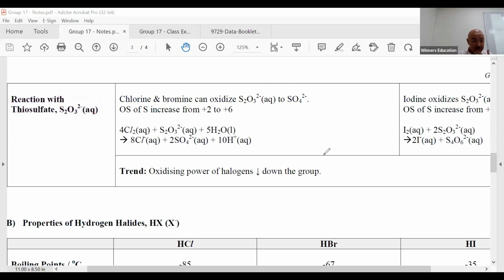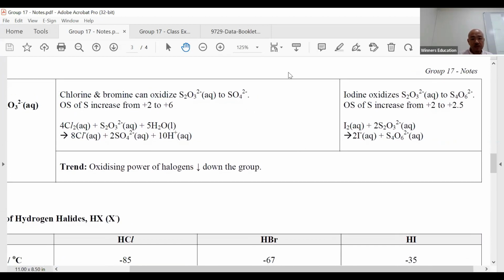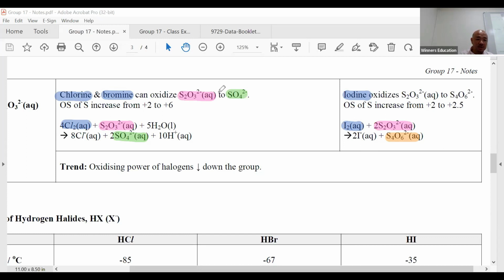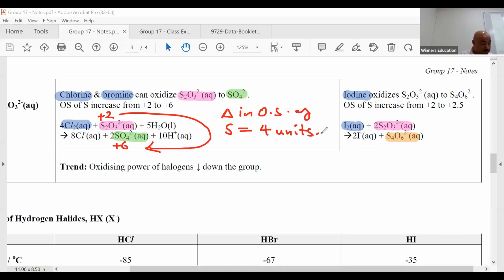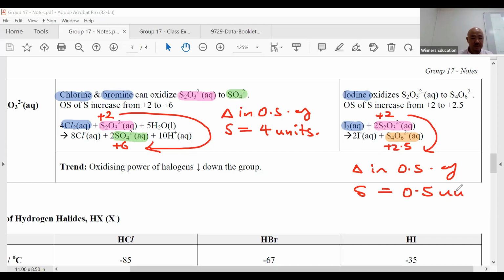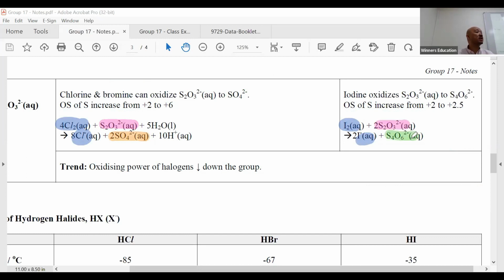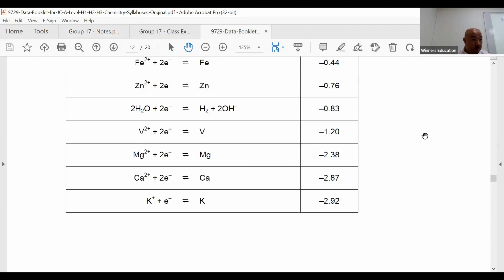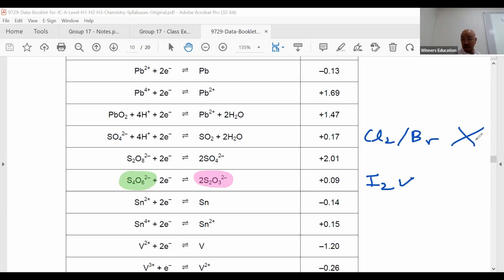A-Level H2 Chemistry: Reaction of Group 17 Halogens with Thiosulfate ion, S2O3^2-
In this video, Mr Sean Chua, Chemistry Specialist of more than 20 years of teaching experience, highlights to his weekly JC 2 GCE A-Level H2 Chemistry Classes in Winners Education Centre, on the Reaction of Group 17 Halogens with Thiosulfate ion, S2O3^2-.

The reaction of the Group 17 halogens with thiosulfate ion is a very important concept and students are often tested on: writing the equations for halogens (Cl2/Br2/I2) with thiosulfate ions, the change in oxidation no. of Sulfur in S2O3^2- to SO4^2- / S2O3^2- to S4O6^2-  as an indication of the oxidising strength of the halogens!

Enjoy the Step-by-Step teaching by Mr Chua!